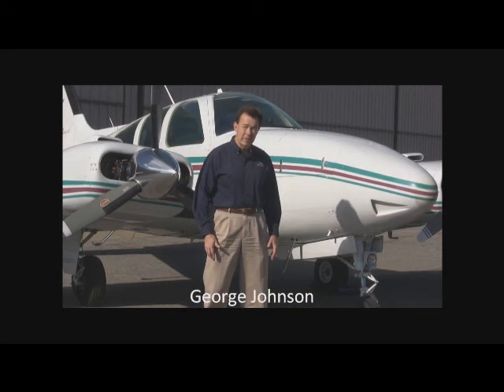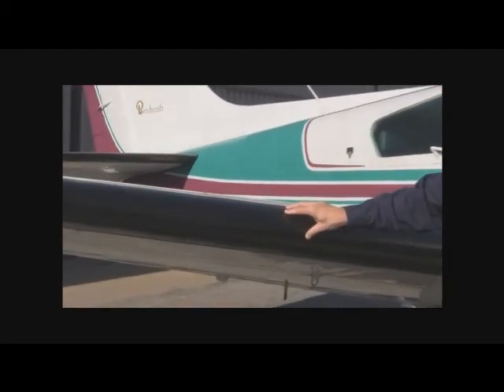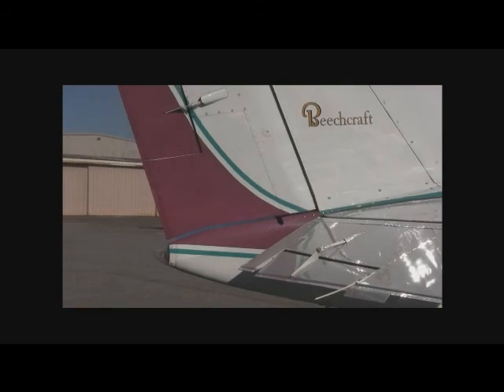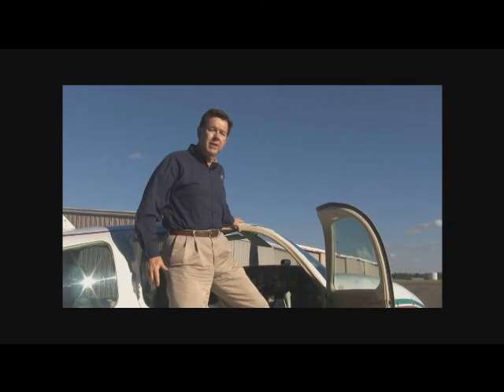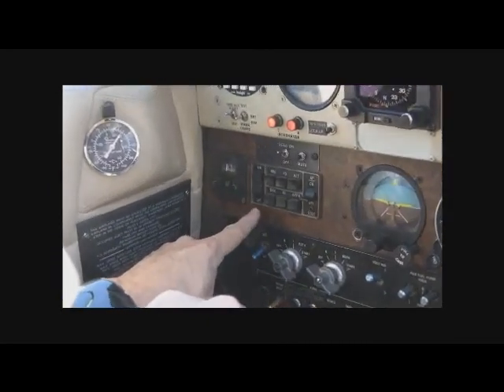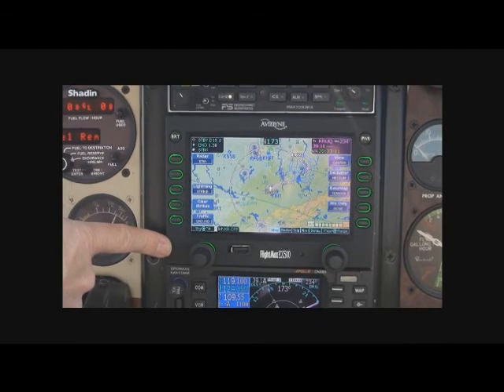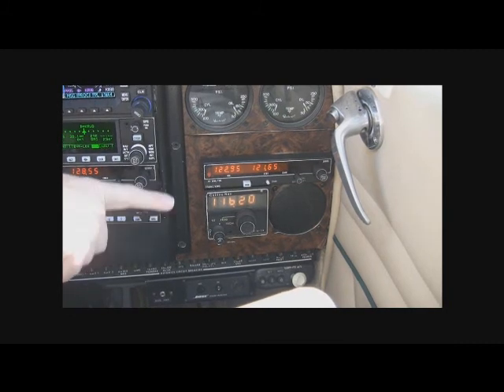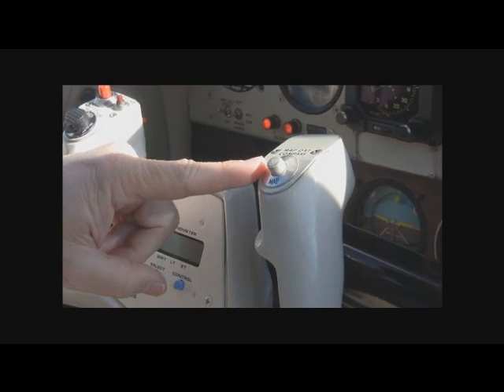Carolina Aircraft: N2041C